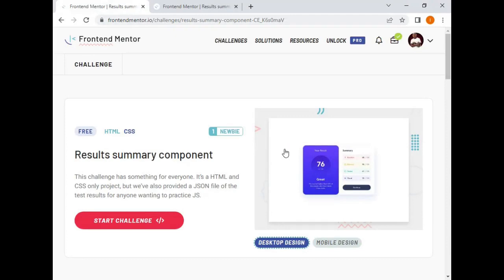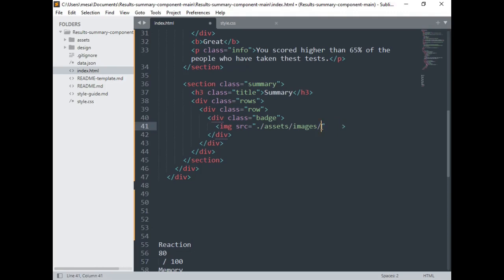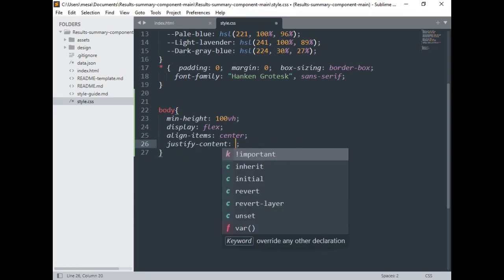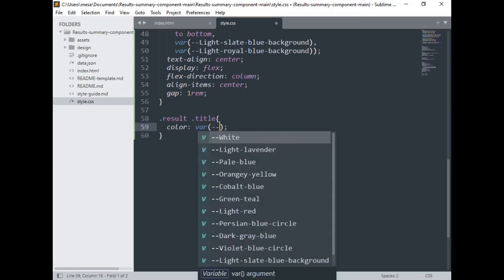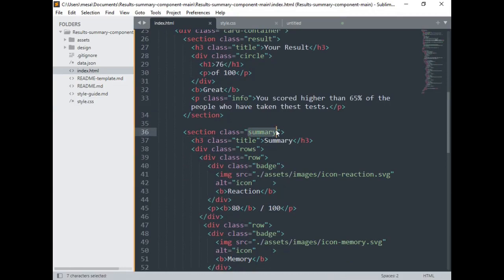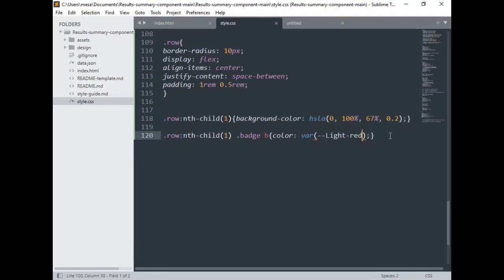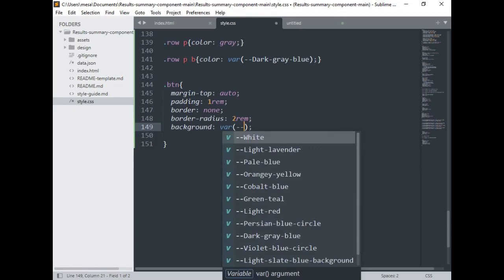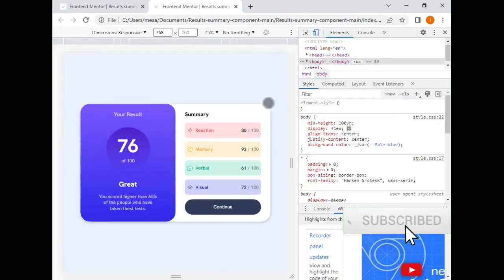RESULTS SUMMARY COMPONENT | FRONTEND MENTOR CHALLENGE |HTML AND CSS PROJECTS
Learn how to make Results Summary Component from Frontend Mentor Challenges using HTML and CSS  only.